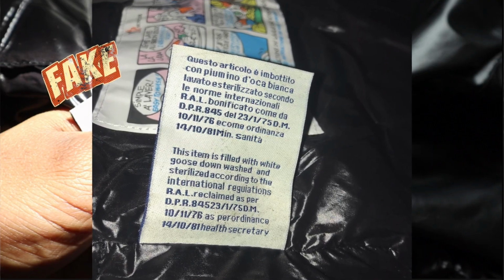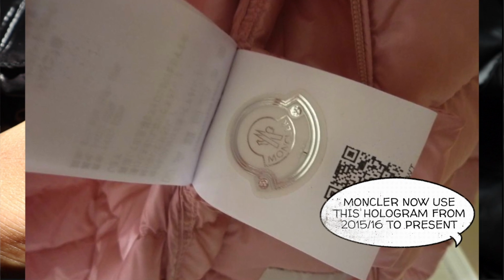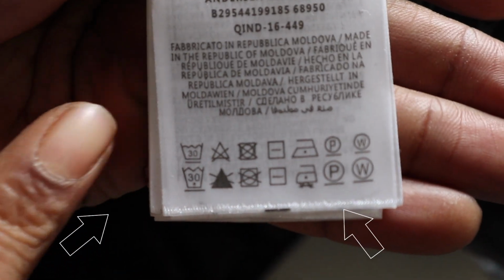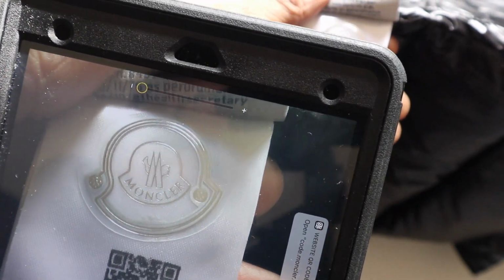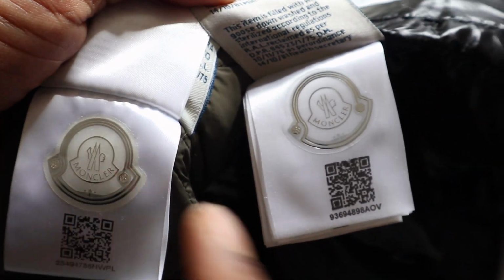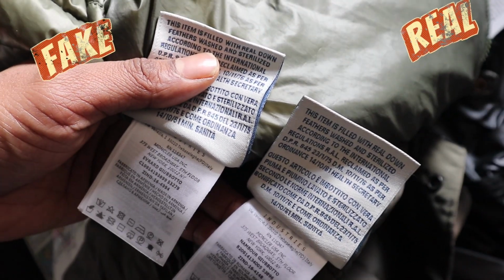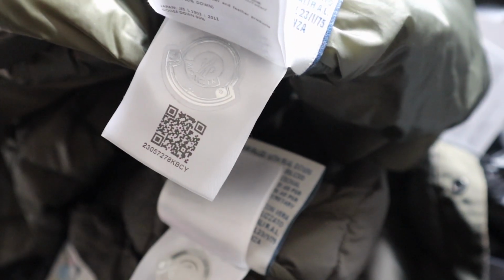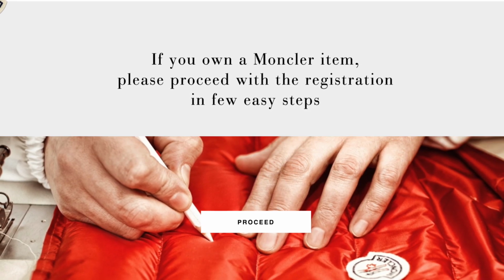FAKE VS REAL MONCLER HOLOGRAM LABEL!!! (EVERYTHING YOU NEED TO KNOW & HOW TO CHECK)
▼  BUY SELL AND CONNECT + GET FREE LEGIT CHECKS
Our facebook group is the best place to BUY & SELL Clothing as well as connect with other like minded clothing enthausists . Joing the communitu and get help with Legit checks, propblems buying online and more.

Is your moncler real or fake ? In this video i'll be showing you how to check if your Moncler item is authentic by using the hologram lablel located on each item to check. I'll give you lots of informaton and show you everything you need to know about the moncler authentication system and how to use it. With so many counterfiet moncler items littered on depop, ebay and grailed, using the moncler hologram has become an essential part of checking if and item is fake or real. I really hope this video helps. Enjoy.

▼ RECOMMENDED
Below are my quick recommended places to shop, there is much more on my website but for those who are strapped for time the below list should get you started if your looking for trusted shops to buy from online.

The links used in this description earn a commission whenever a purchase is made, this helps go towards creating more great videos for my followers and as well as any other products or services we create at TheHoxtonTrend. WE ONLY promote stores which WE feel are a good fit for my followers, I will never promote a store or brand if I don’t feel it fits or is right for my audience no matter what. Our followers will always come first as they have supported me enough to be in the position that i’m in.